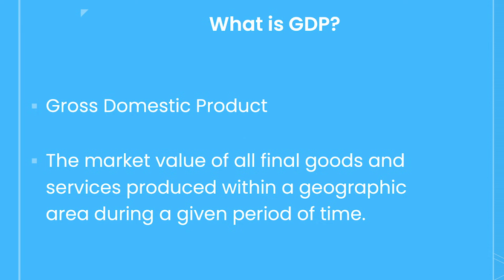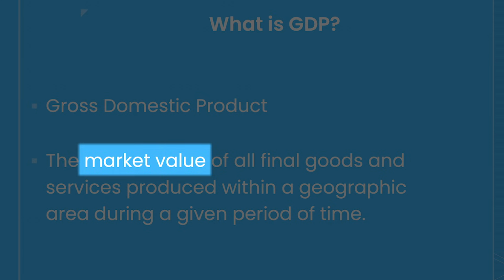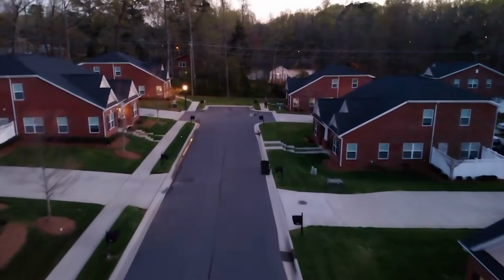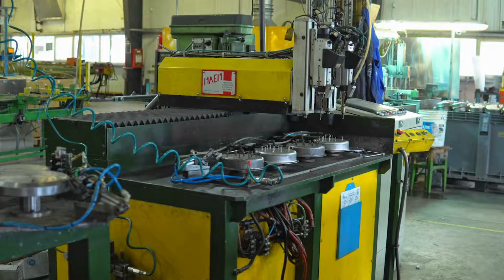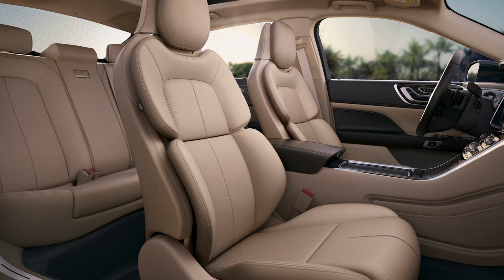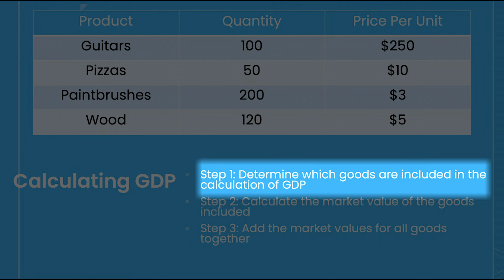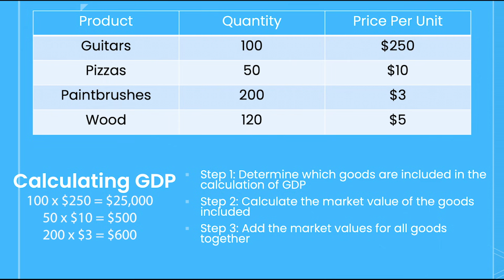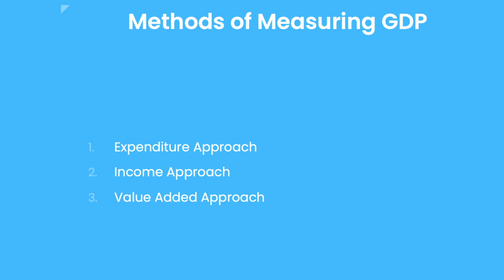Learn How to Calculate GDP in Under 5 Minutes | Think Econ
In this video we briefly  explain what GDP is, as well as a simple example on how to calculate it. We hope you find this video helpful!

ALOT. We release weekly videos on Thursdays covering all things ECONOMICS!

If you're interested in daily content, consider following us on Twitter or Instagram.

Enjoy, and have a great weekend!

~The THINK ECON Team